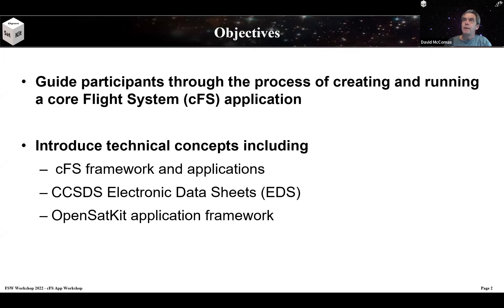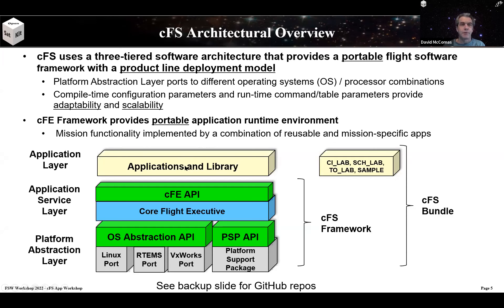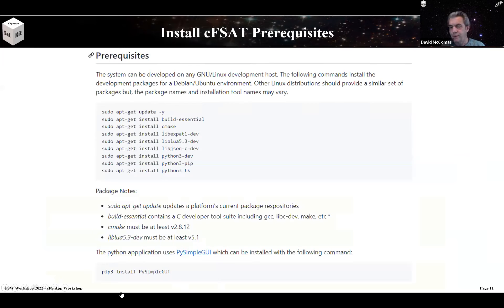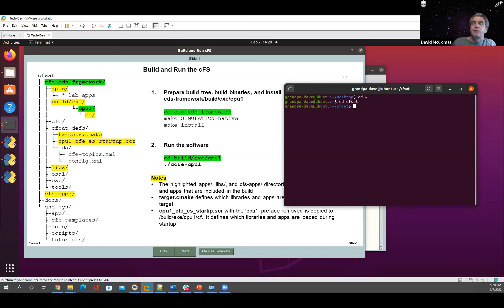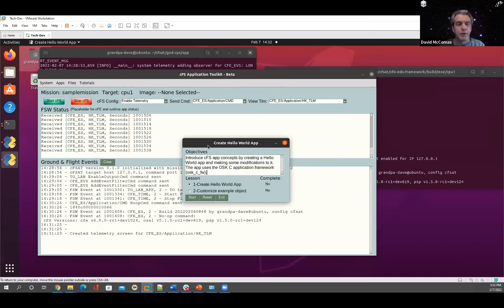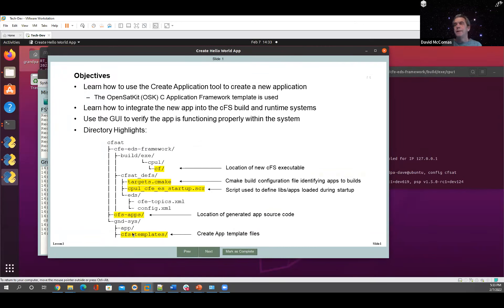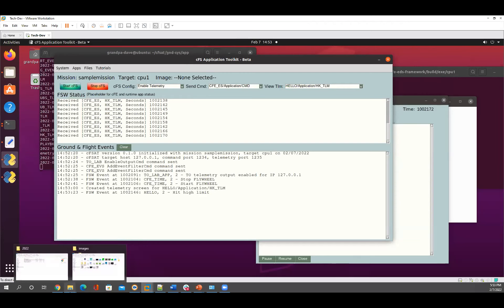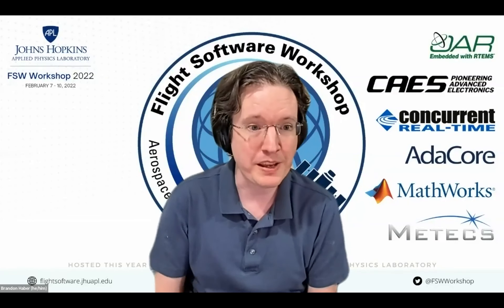FSW 2022: core Flight System Application Tutorial - David McComas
David McComas (NASA GSFC) presents core Flight System Application Tutorial for the 2022 Flight Software Workshop, hosted virtually by the Johns Hopkins University Applied Physics Laboratory (JHU/APL).

ABOUT FSW-2022